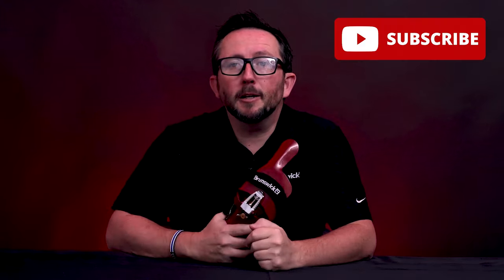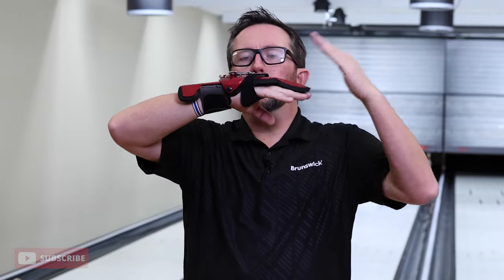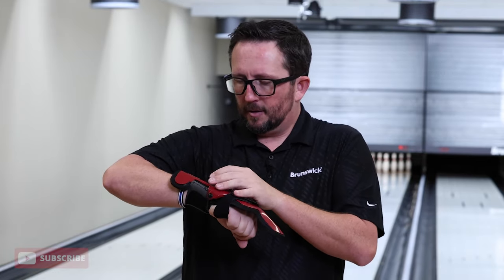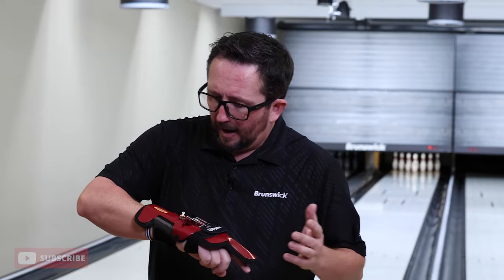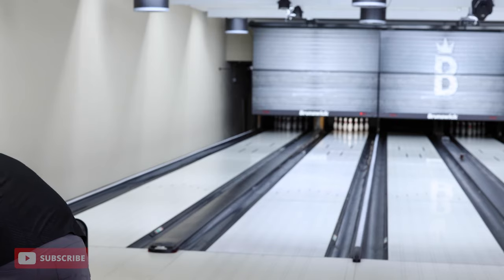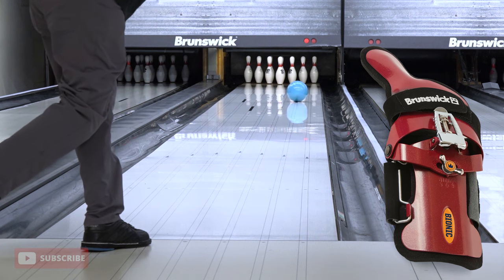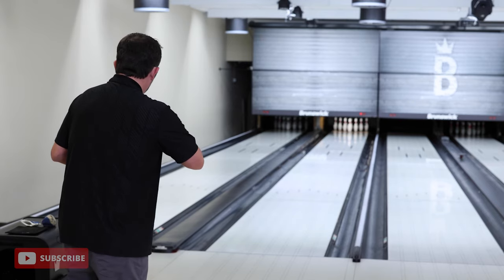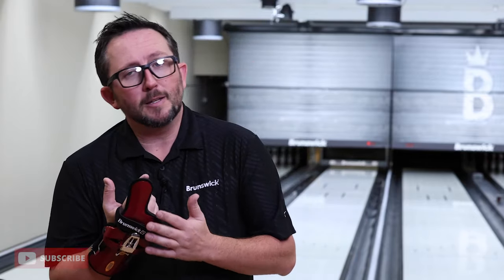Brunswick Bionic Positioner XF Bowling Glove | On Lane Review & Adjustments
Here is the Brunswick Bionic Positioner XF adjustable bowling glove overview! This glove has the X-tended Finger for more support which is the difference between this and the Bionic Positioner. I'll try all the adjustments with a few different bowling balls from different angles to see what it can do for my ball roll and rev rate.

If you have any questions or comments, drop them in the comments and I'll try to help